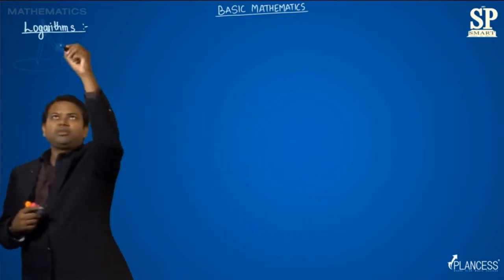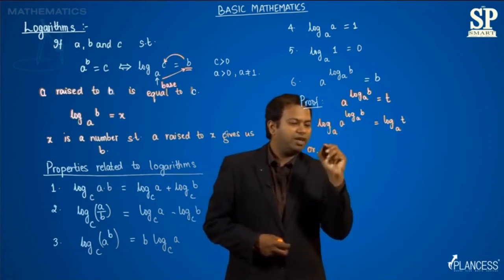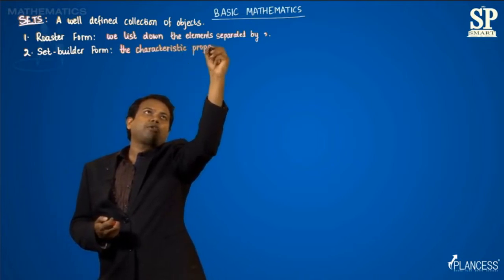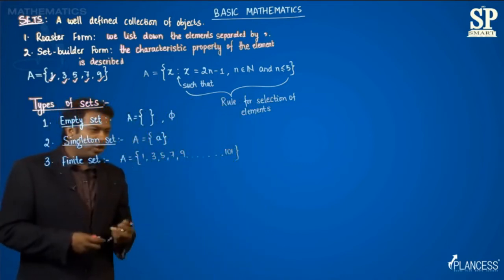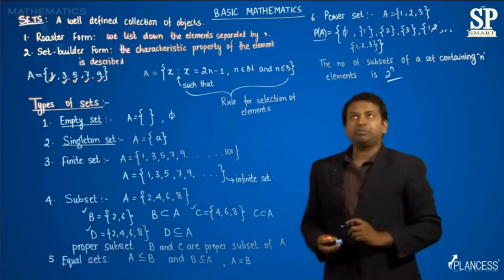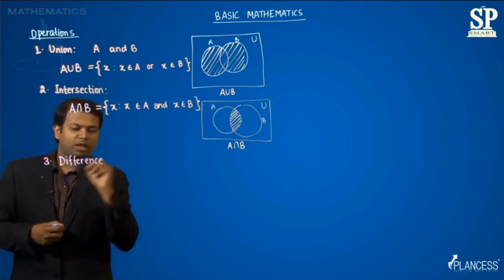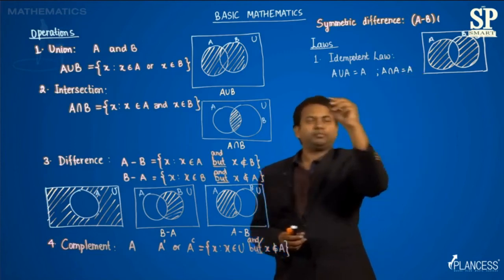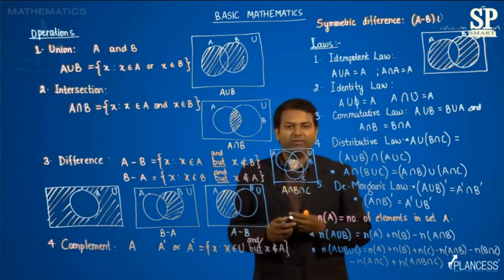Class 11th Biology | Basic Mathematics | Logarithums and Sets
Class 11th Maths | Basic Mathematics

Logarithms and Sets